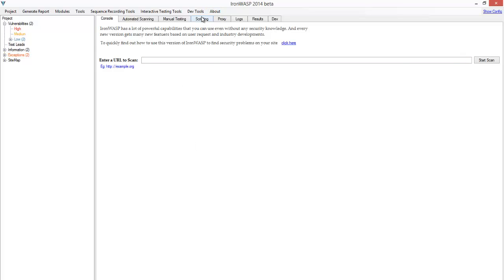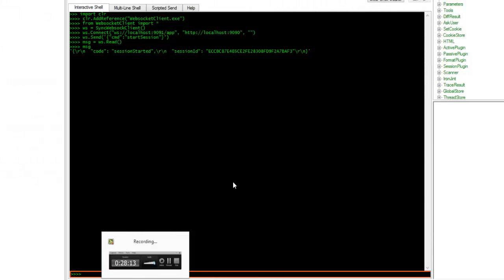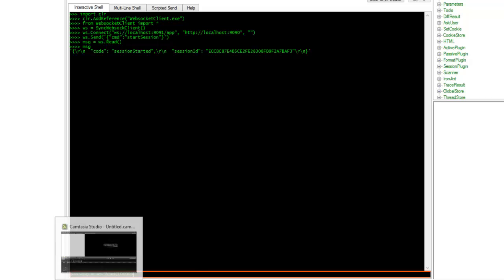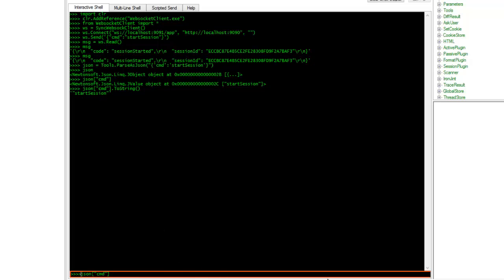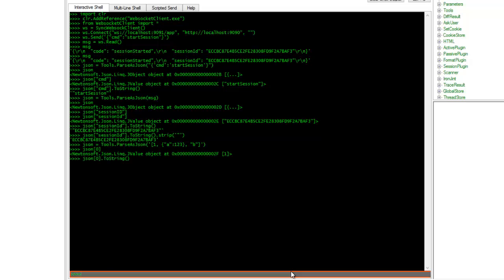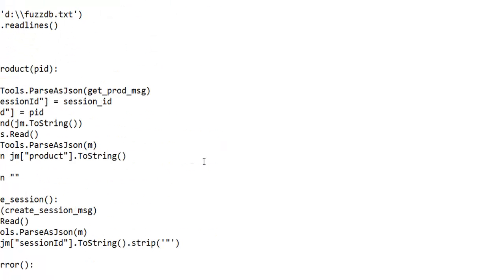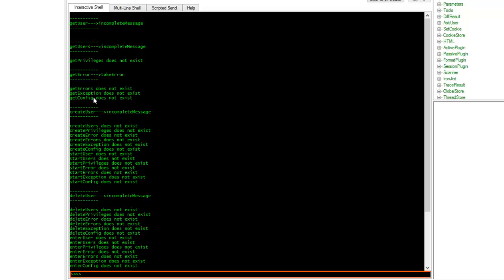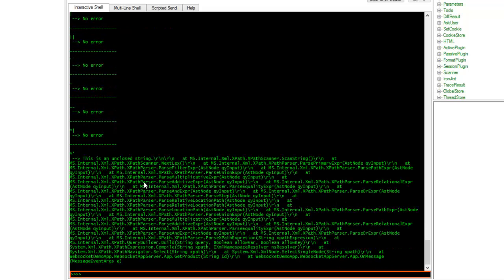WebSocket Security Testing with IronWASP Part 3 - Fuzzing WebSocket Implementation through Scripting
This video shows how WebSocket implementations can be fuzzed using IronWASP's scripting API.